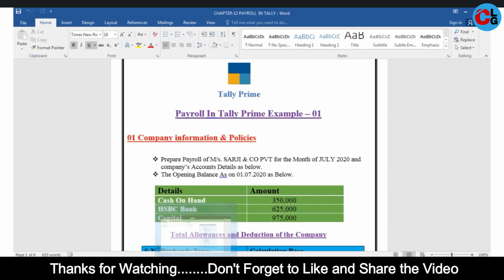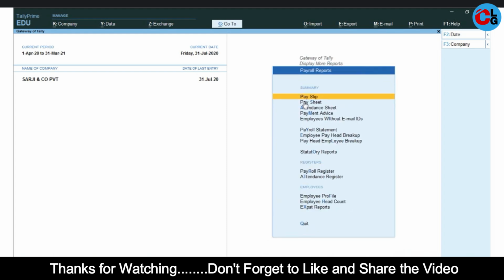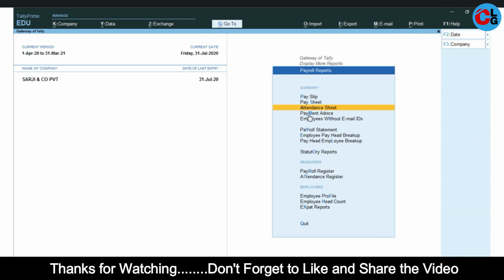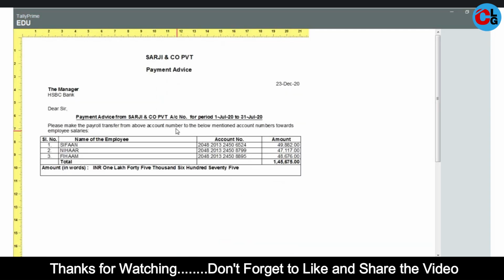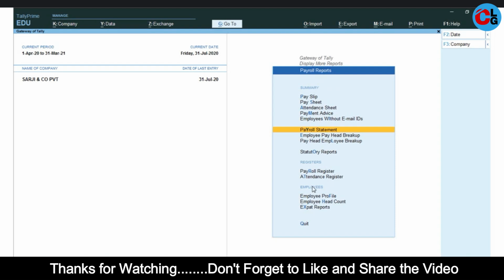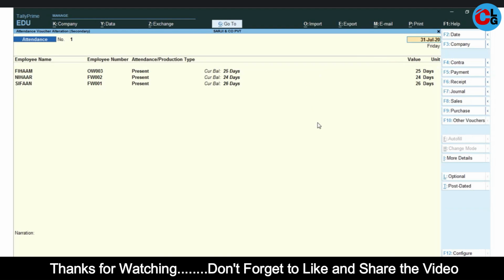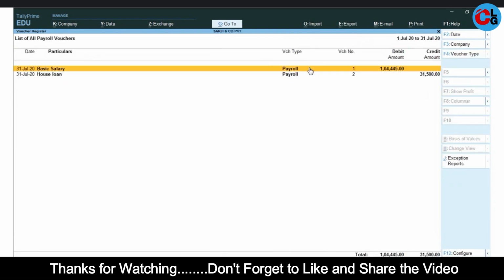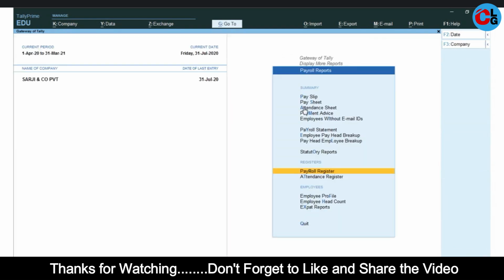Payroll Check Reports in TallyPrime | Complete Guide | Computer Learning Gyan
Description -
Learn how to generate and analyze payroll check reports in TallyPrime with ease! This step-by-step tutorial is perfect for beginners and professionals who want to manage payroll efficiently. Understand the process of creating payroll reports, customizing layouts, and ensuring compliance with accounting standards. Don't miss out on these essential tips and tricks to master TallyPrime.

🔹 Topics Covered:
✔ Setting up payroll in TallyPrime
✔ Generating payroll check reports
✔ Customizing report formats
✔ Tips for accurate payroll management

happy learny
gyanyagya
gyanyagya tally
payroll in TallyPrime,
payroll reports TallyPrime
TallyPrime payroll check
TallyPrime payroll setup
TallyPrime tutorials
payroll accounting in Tally
Tally for payroll
payroll guide TallyPrime
Computer Learning Gyan tutorials